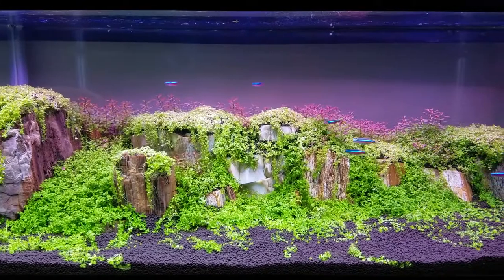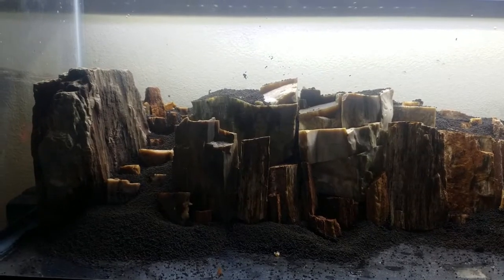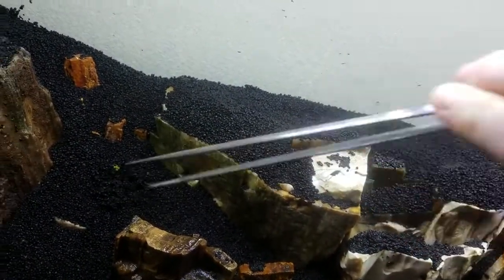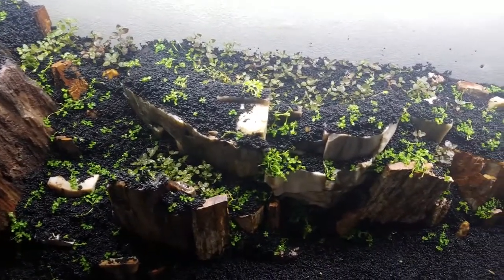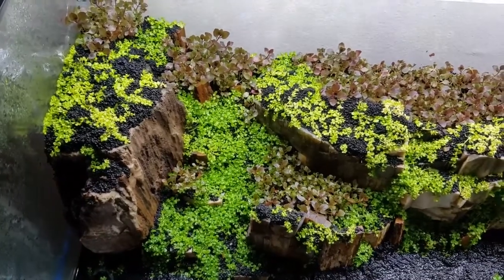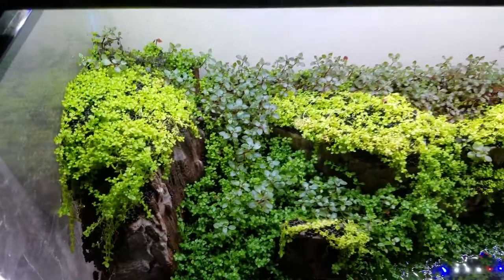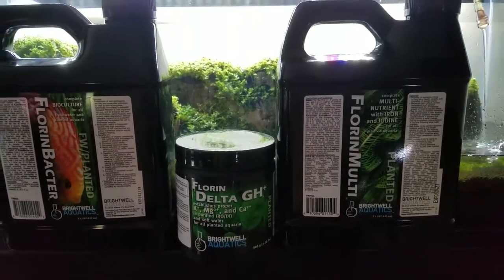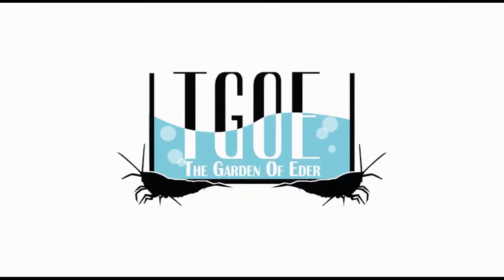Petrified Wood Scape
In this video I set up a petrified wood scaped tank using the dry start method. I use Brightwell Escruo Xf substrate, Florinbacter bacteria, FlorinMulti fertilizer, and Florin Delta GH+ as my remineralizer. The plants i chose to work with are Montecarlo as my  foreground, mini bulbis, and super red mini lugwigia for my back ground plant. Side note for lights all I used was cheap Led lights about 10 hours a day till I flooded the tank then only 8 hours a day.